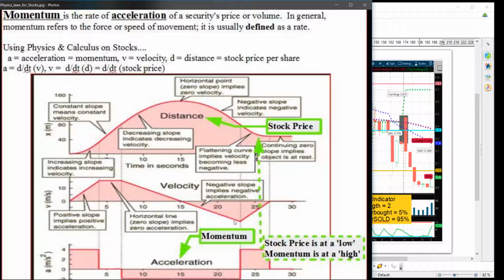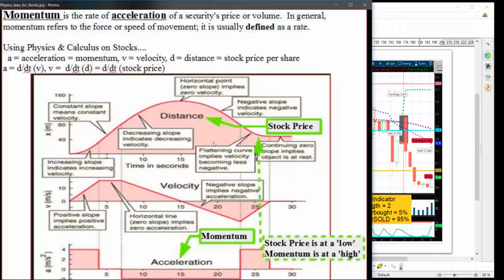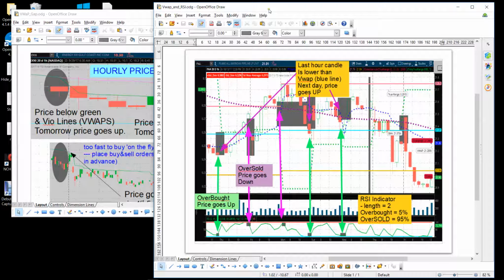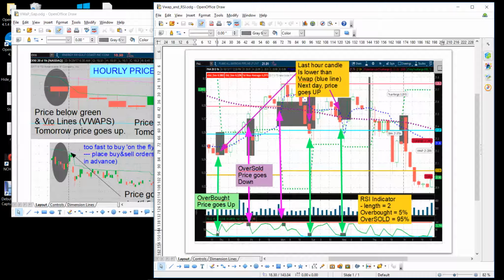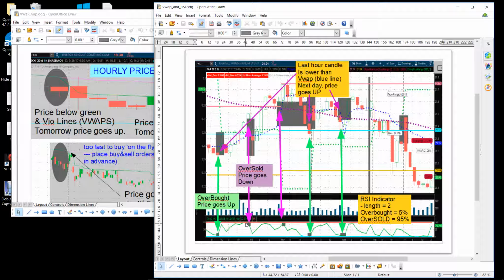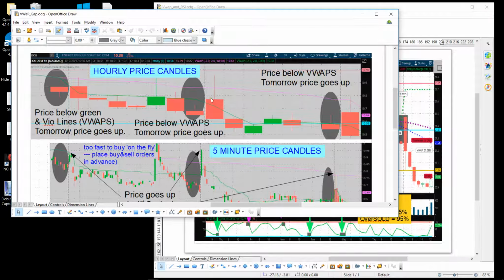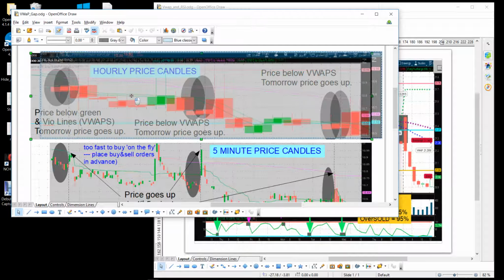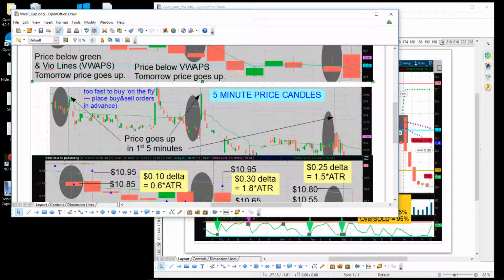Part 5: System of Indicators - predictive Stock Program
This video discusses the basis behind and the uniqueness of the indicators that I use. They are physics-based and calculus-based.  Further, they take the basic standard indicator, combine it with other factors, and as a result, an equation is derived, based on a truth table and boolean logic (engineers use these things.)